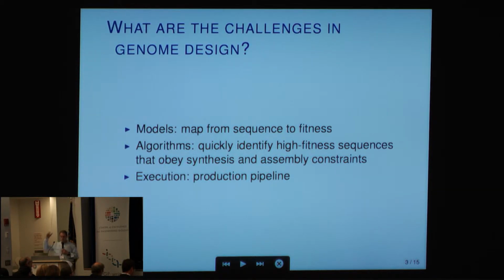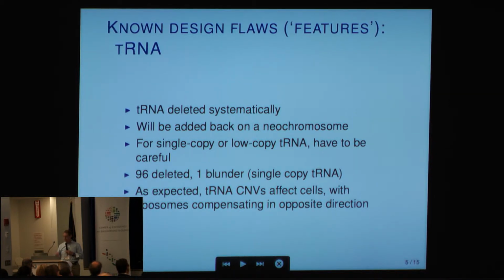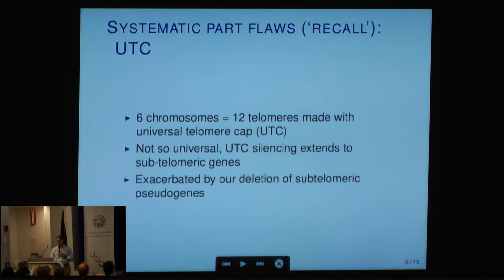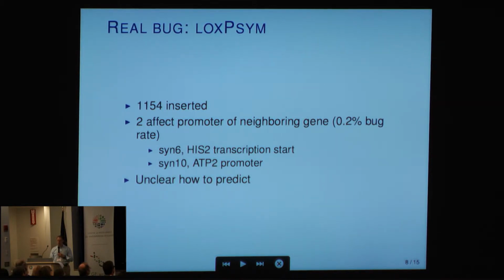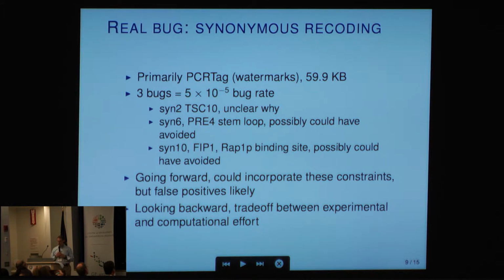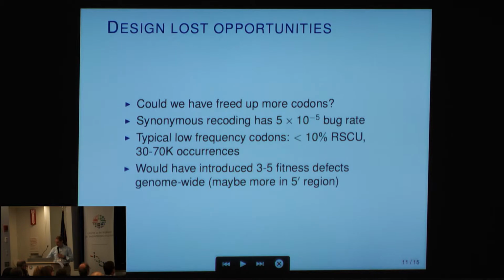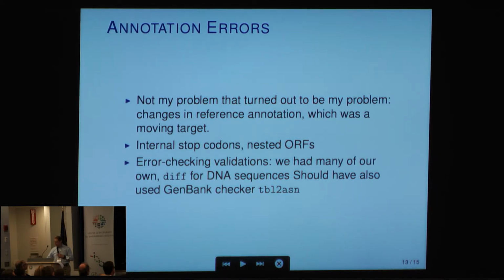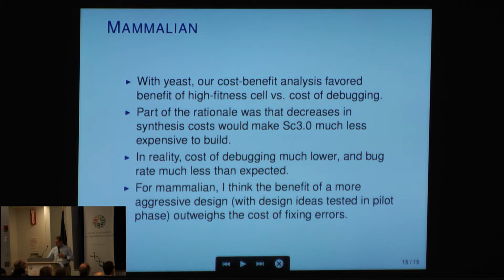Software Development Tools | Joel Bader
Genome CAD Design

Joel Bader, Johns Hopkins Biomedical
Engineering | Genome CAD Design

SCIENTIFIC TALKS ON TECHNOLOGY DEVELOPMENT AND TECHNICAL CHALLENGES
An important and unique component of the GP-write effort will include a focus on genome technologies that support genome design, synthesis, editing, and analysis. This session will feature talks by industrial and academic efforts that span three main areas of genome technology development.
• Genome Engineering Technologies
• Engineering from Synthesized DNA